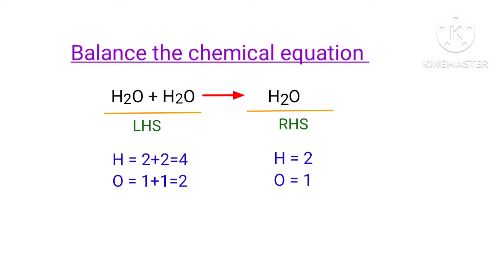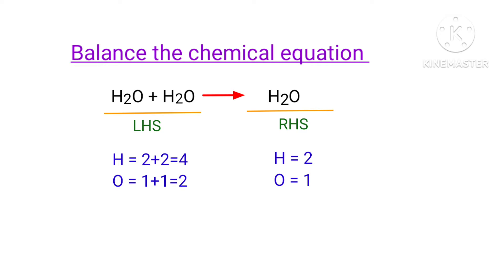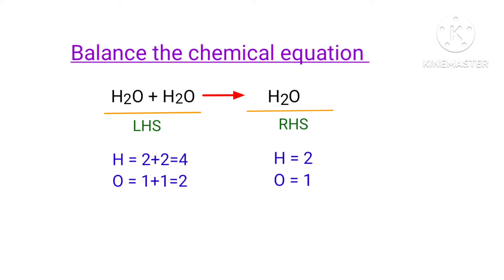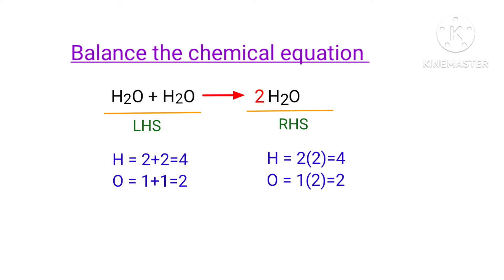H2O+H2O=H2O balance the chemical equation @mydocumentary838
h2o+h2o=h2o
h2o+h2o=h2o
water and water are reacts to form water